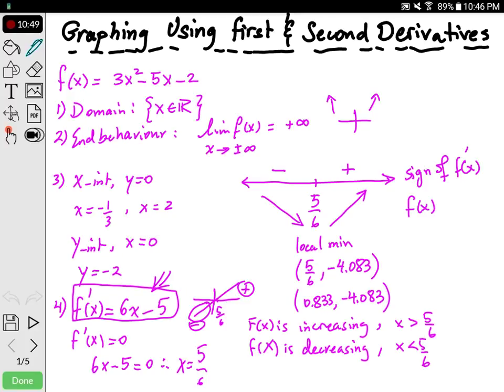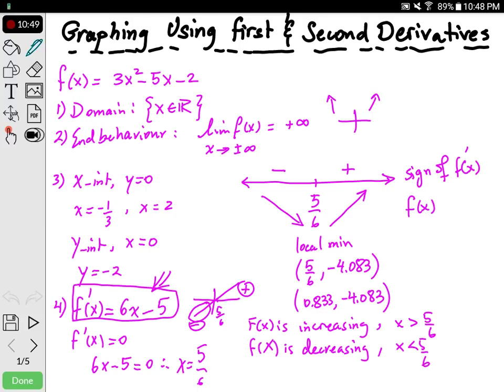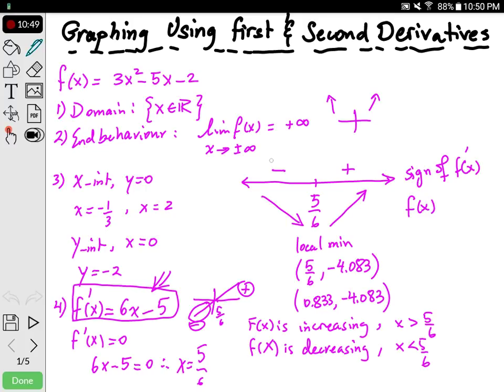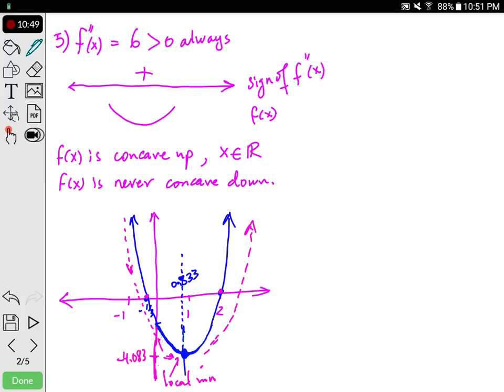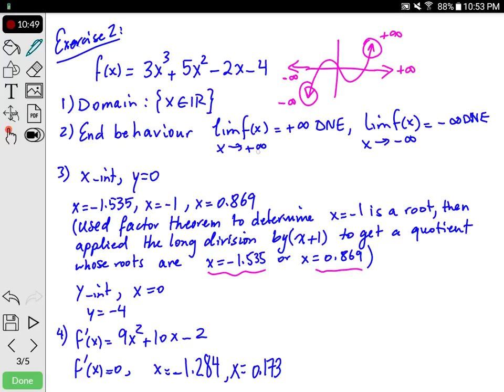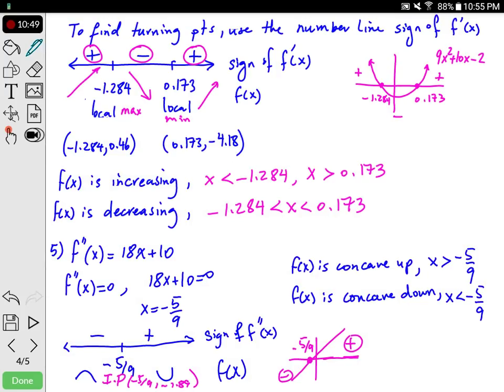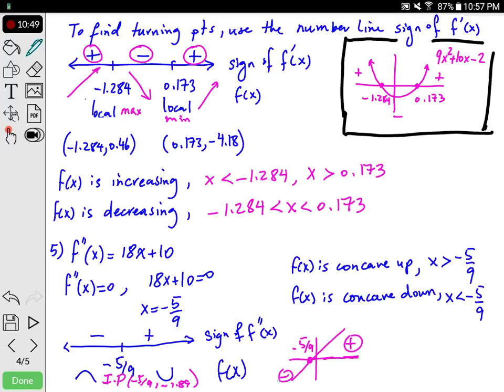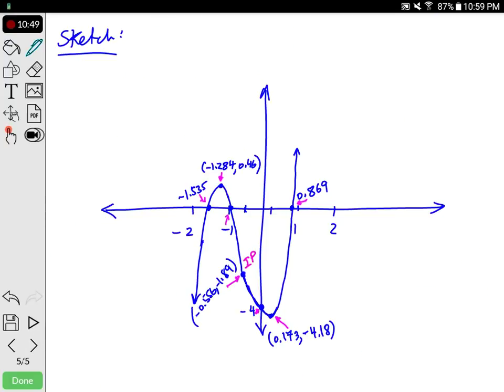Graphing using First & Second Derivatives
Steps needed to sketch a graph using first and second Derivatives